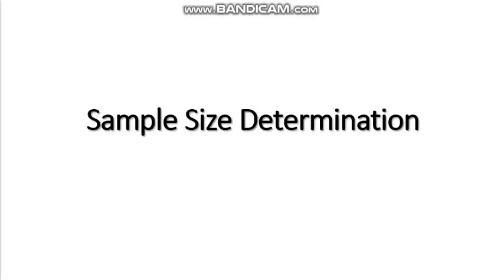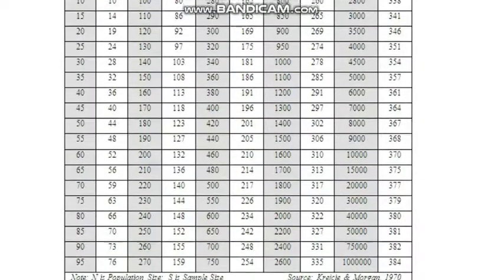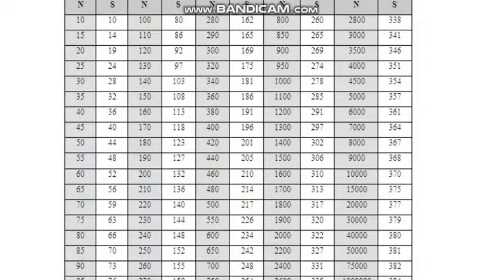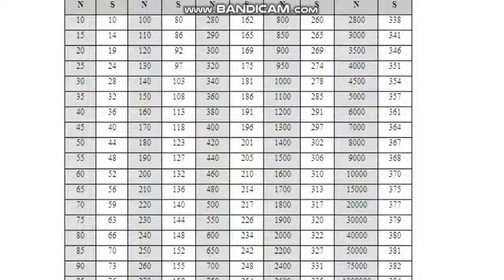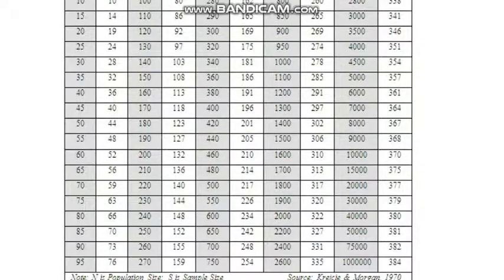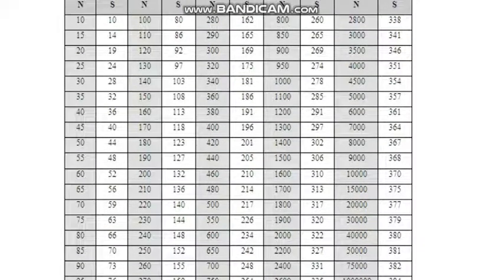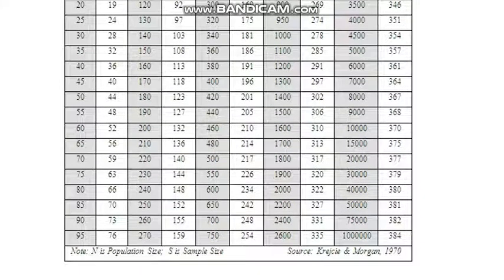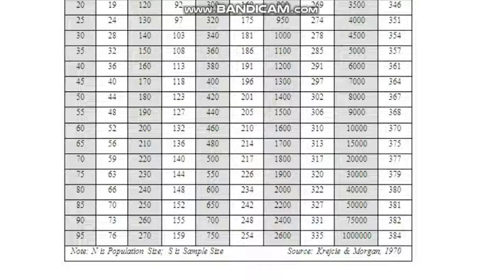How to logically JUSTIFY your Sample Size?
This video describes how to fastly draw the exact sample size from the population and justify that with sound reference.